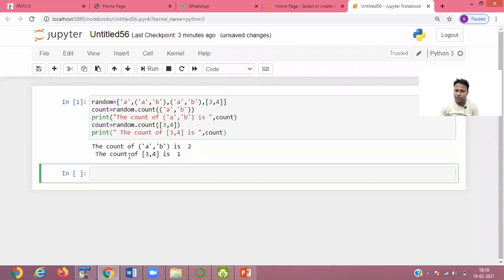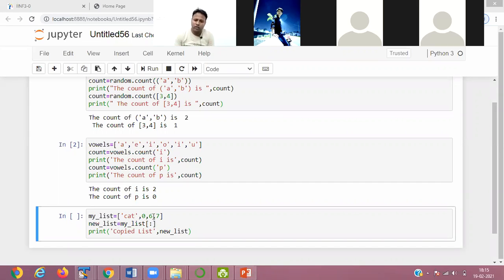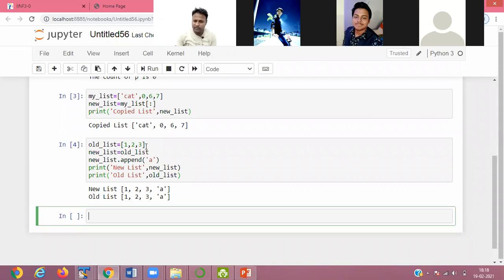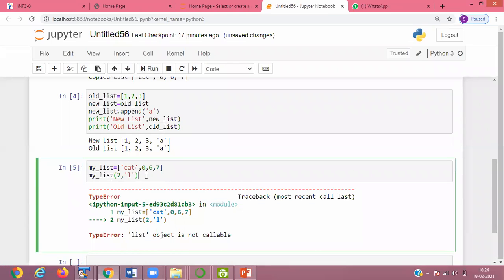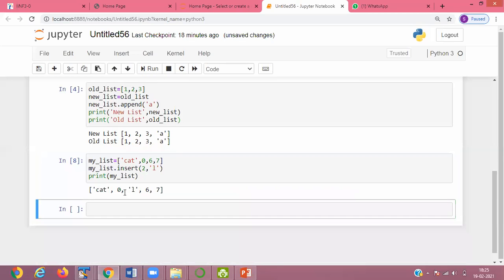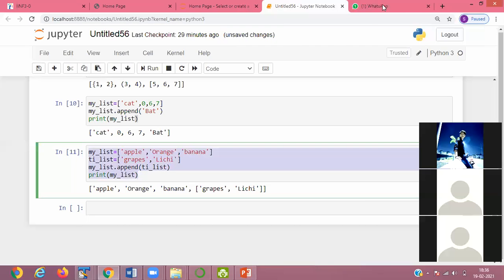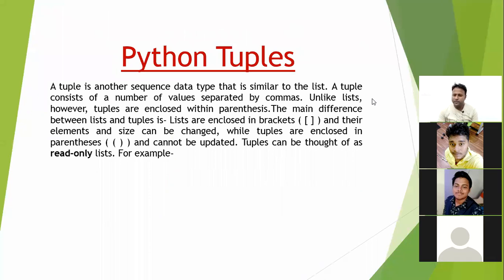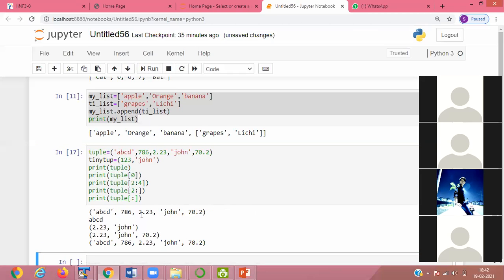PYTHON CLASS 3 PART 1